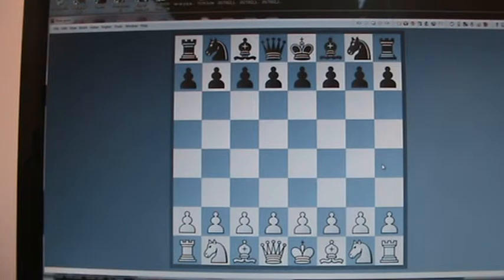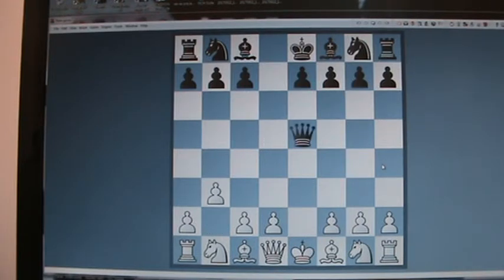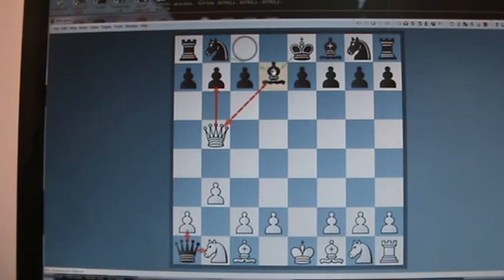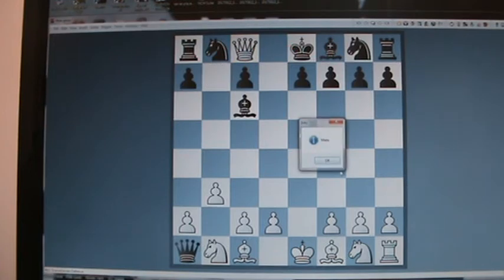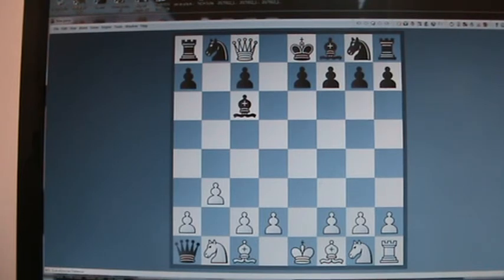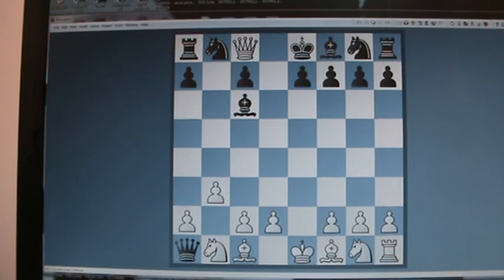Chess NZ Quickest A Grade Matchgame I know of White Resigns end move 3 Und my shortest Chess video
My QUICKEST CHESS Lesson YET! 0-1 after three moves, beware White of this simple mistake...

Footnote, White could've tried...
4. Ne2 ...Qxa1 5. Nbc3 and castling to trap queen but Black would end, (worked out in my head!?) ahead in material as white would need to play Ba3 soon... I believe, and Black would then be able to take Rook f1, and Bxa3.

Please checkout... Chesschecker.com